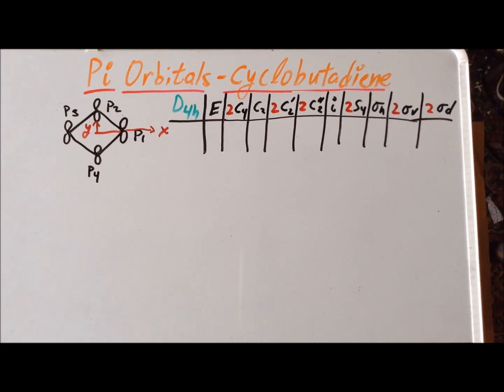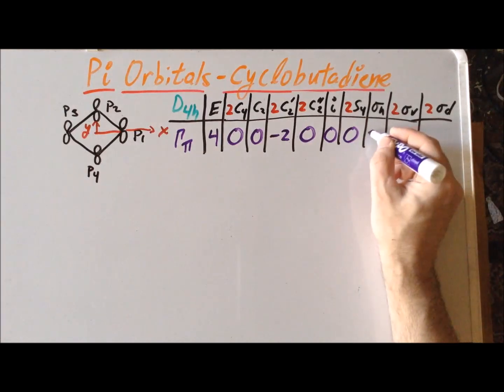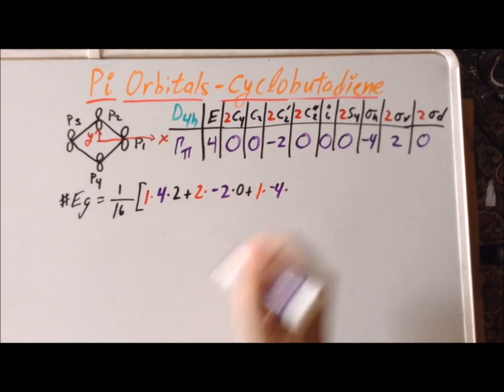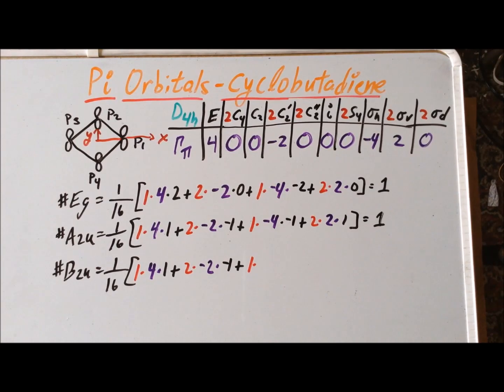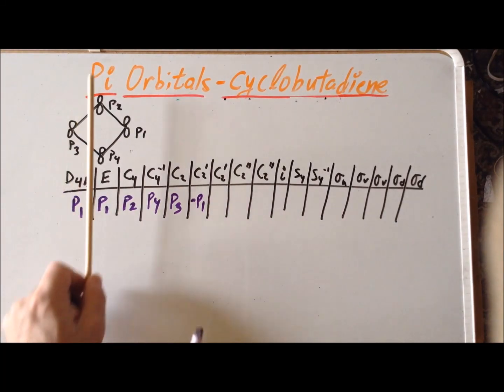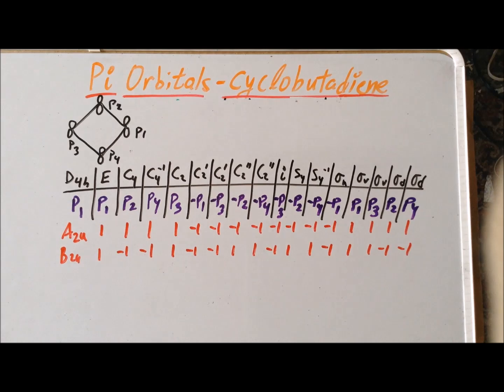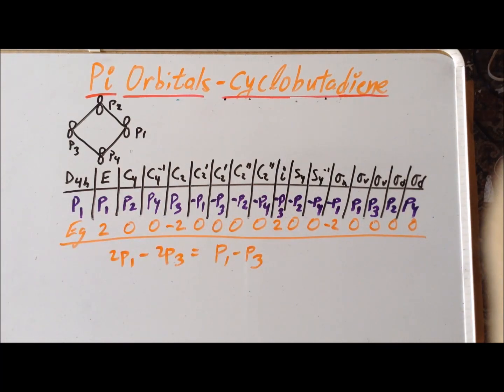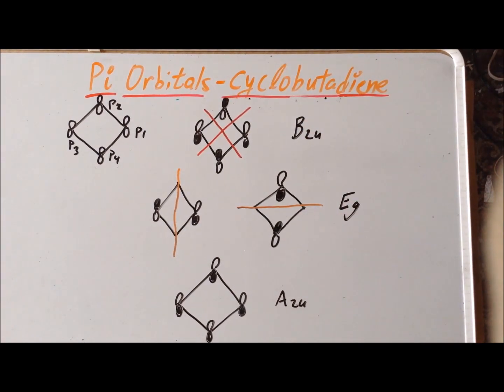Projection operator method: pi molecular orbitals of cyclobutadiene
01:02   Reducible representation for pi group orbitals
05:42   Reduction of reducible representation
12:23   Effect of each symmetry operation on representative pi orbital
15:52   A2u irreducible representation
19:00   B2u irreducible representation
19:52   Eg irreducible representation
21:45   Accounting for orbital degeneracy
22:17   Visualizing the group orbitals

Derivation of the pi molecular orbitals of cyclobutadiene through the projection operator method.